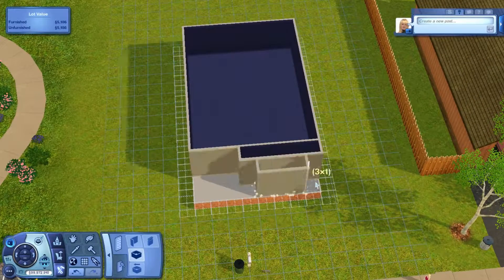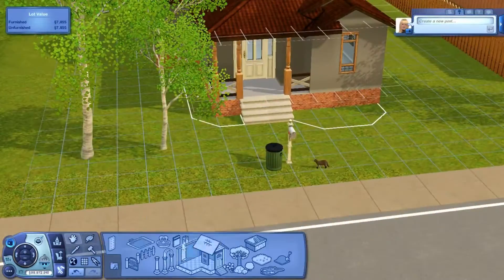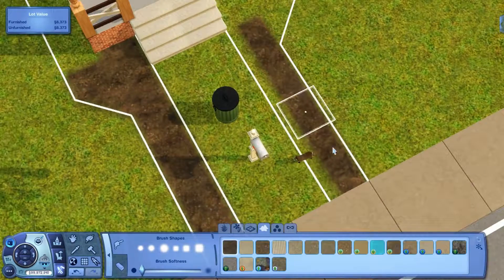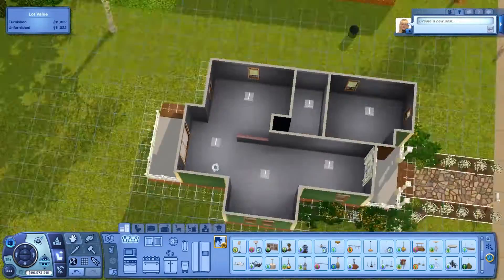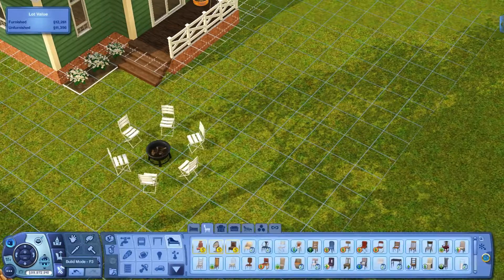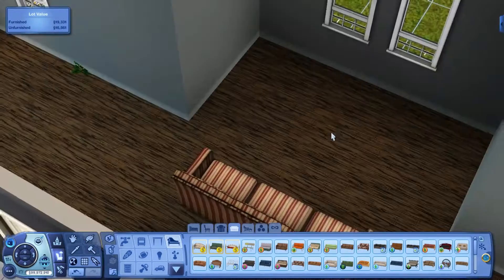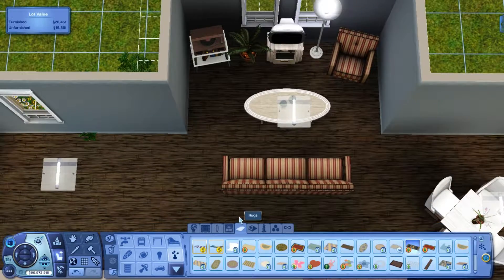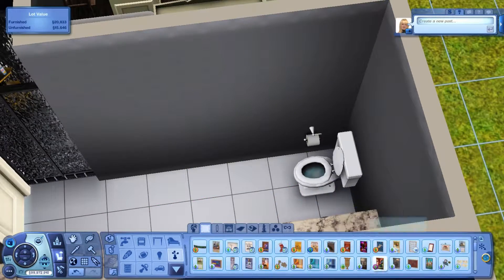SIMPLE STARTER//Sims 3:Speed Build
SOCIAL MEDIAS

Origin ID-
PinkyManaj

MY FRIEND'S LINKS